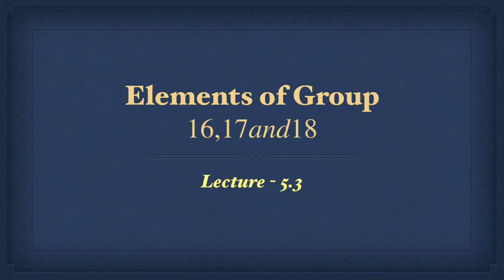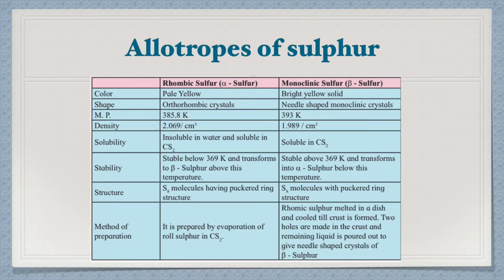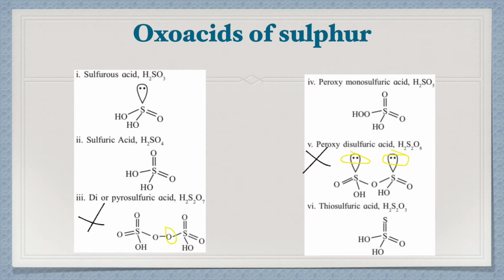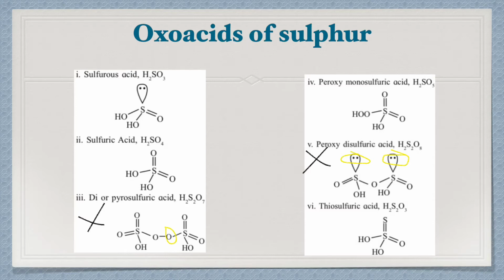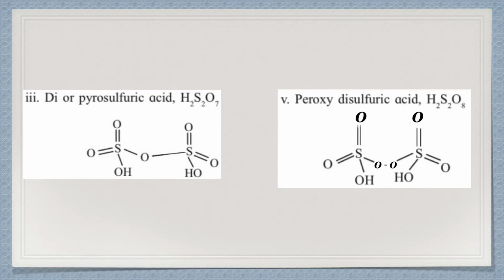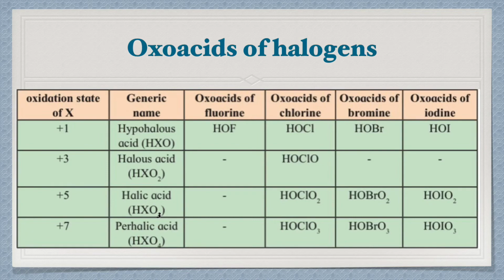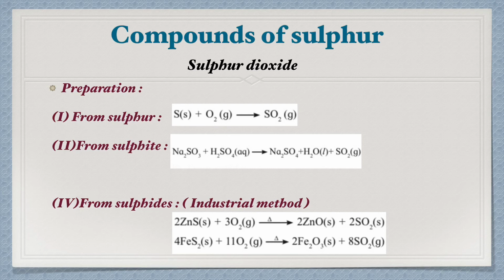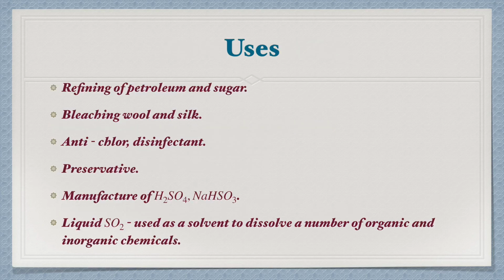Lecture - 5.3 || Group 16, 17 & 18 - allotropes, oxoacids of sulphur and halogens || Grade 12